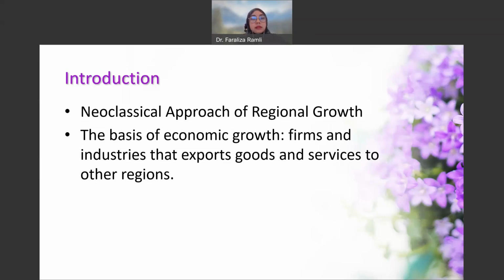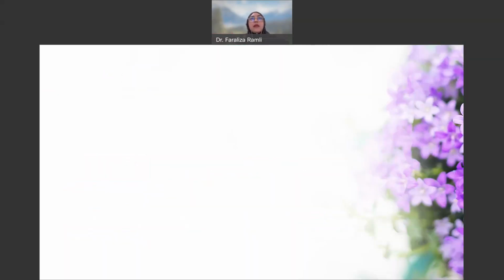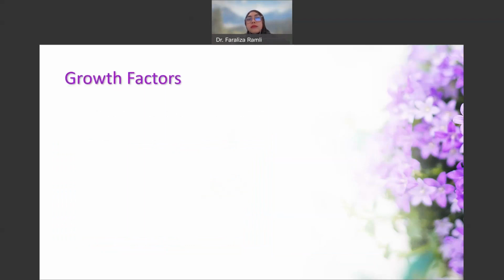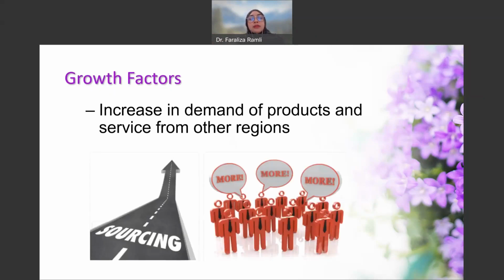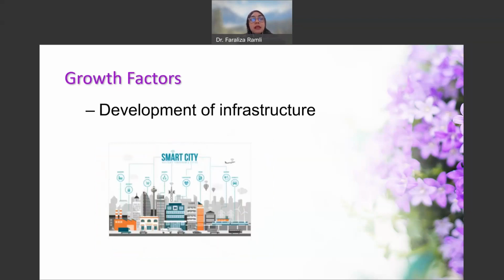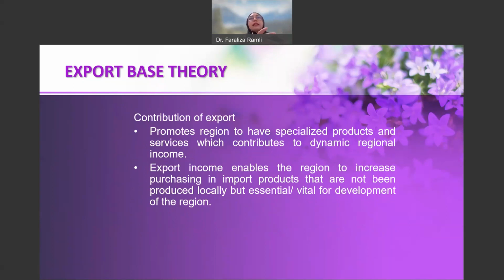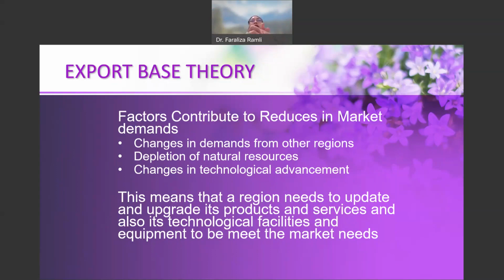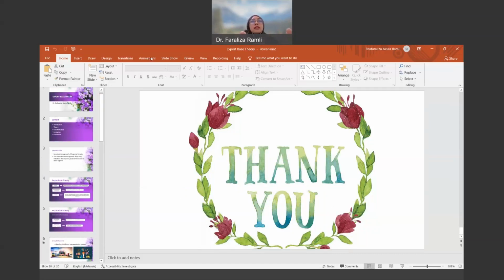Export Base Theory